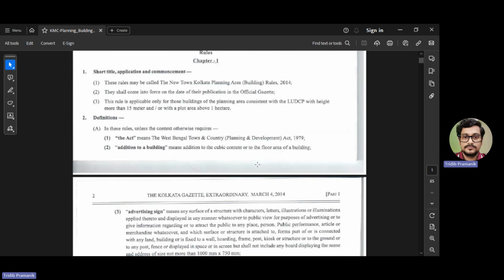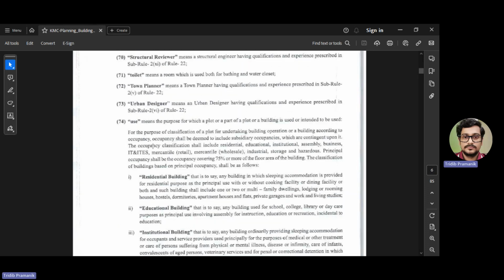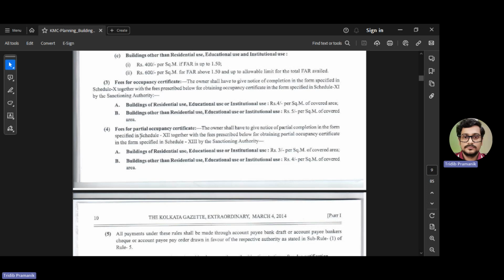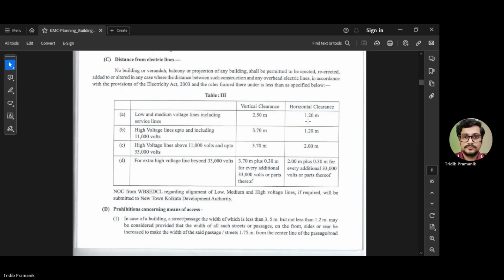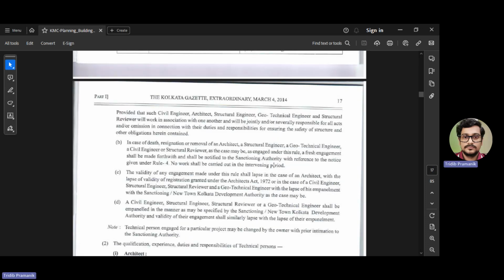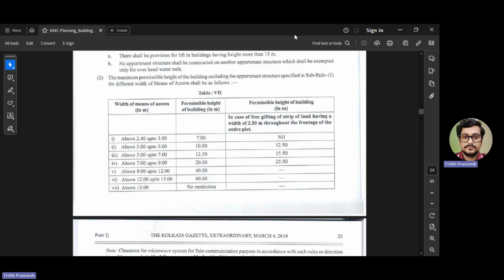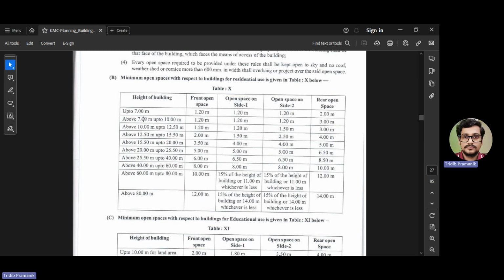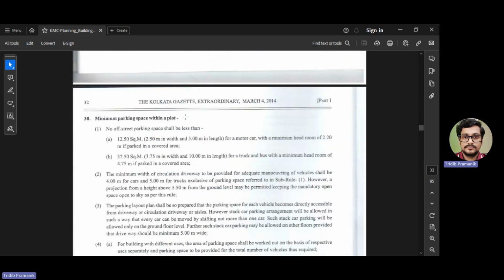Introduction to Building Planning part-5 KMC Building Rules and regulations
In this video we learn about Introduction to Building Planning part-5 KMC Building Rules and regulations
MR. TRIDIB PRAMANIK
Assistant Professor